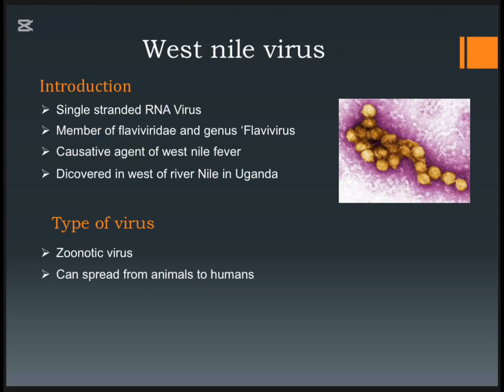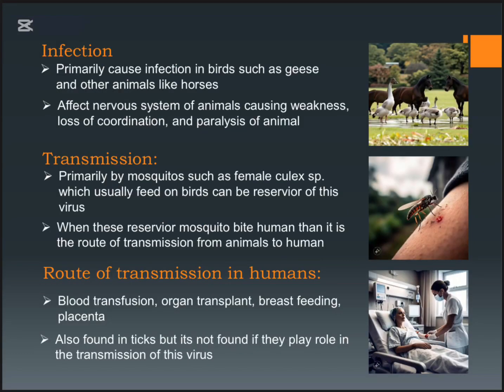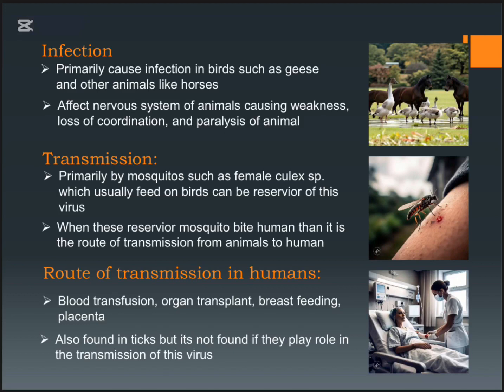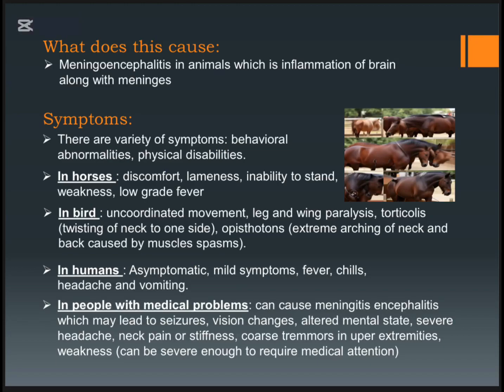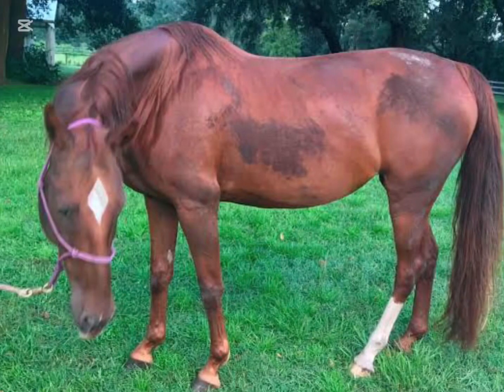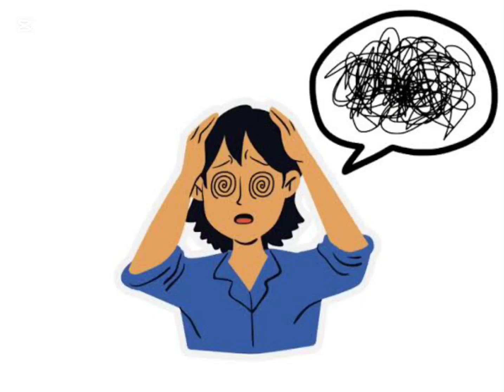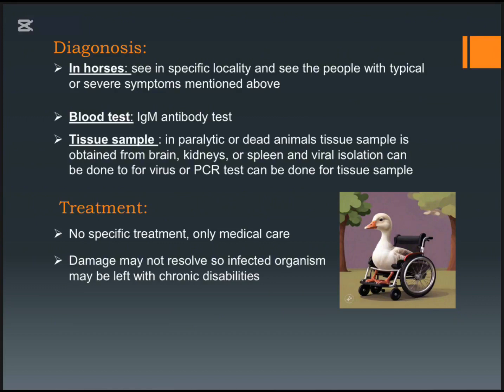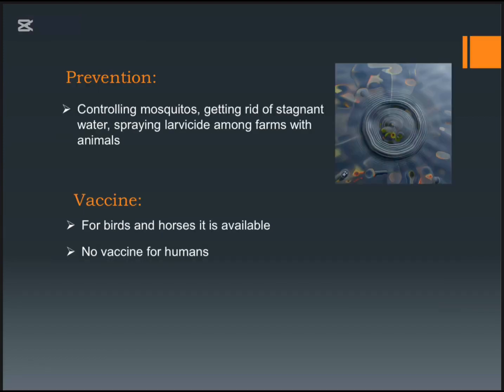West Nile Virus🦠